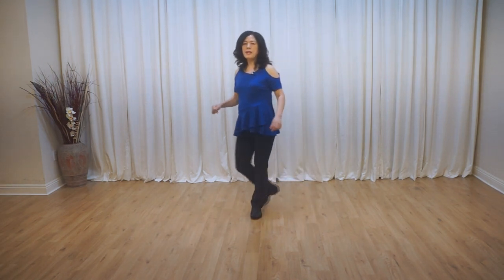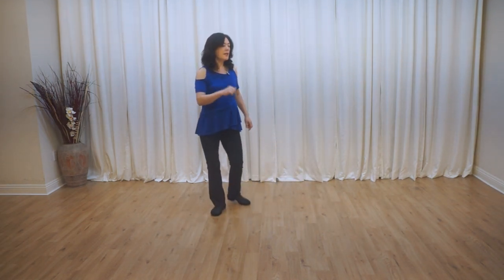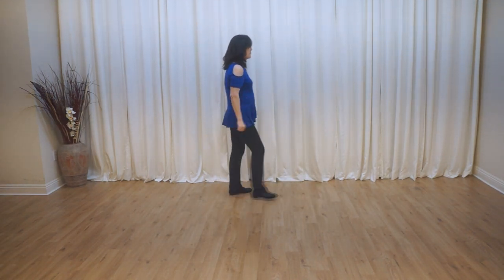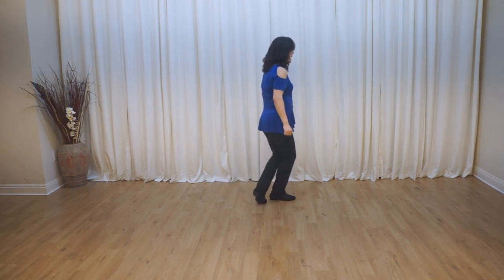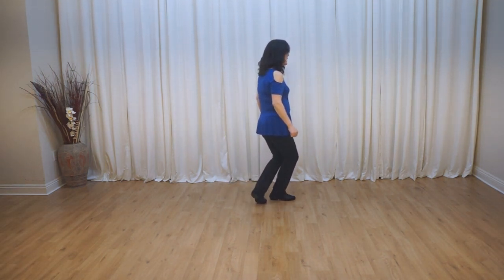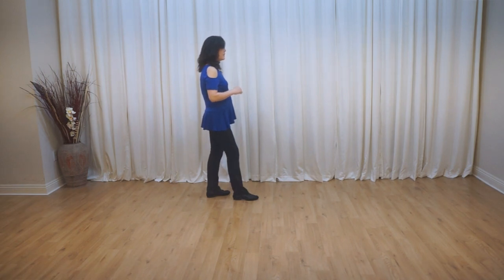Shovel - Line Dance (Danced & Walk Thru)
shovel line dance
Count: 32 Wall: 4
Level: Improver
Choreographer: Heather Barton (SCO) & Gudrun Schneider (DE)
- October 2020